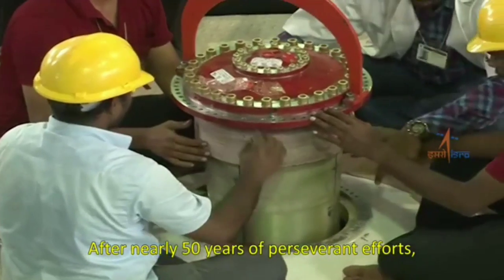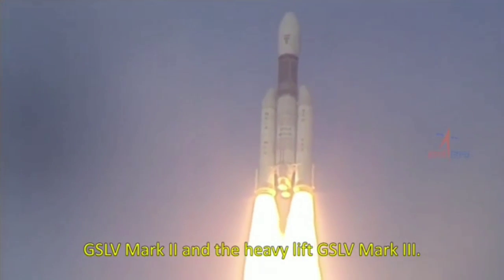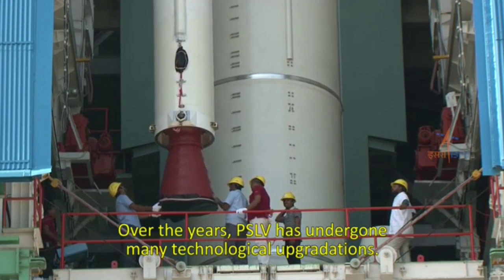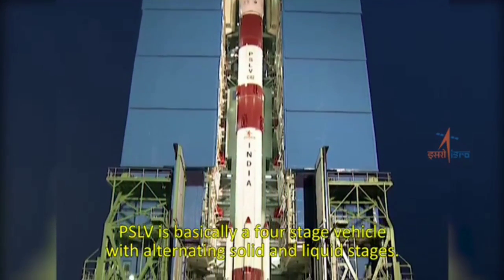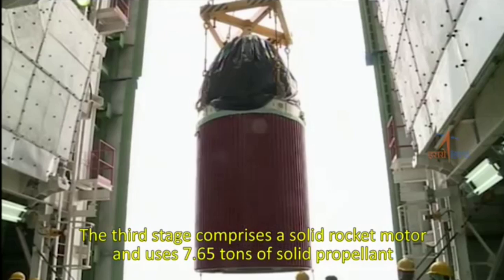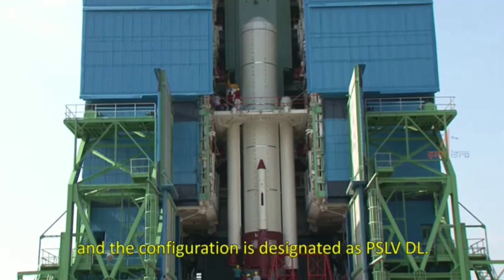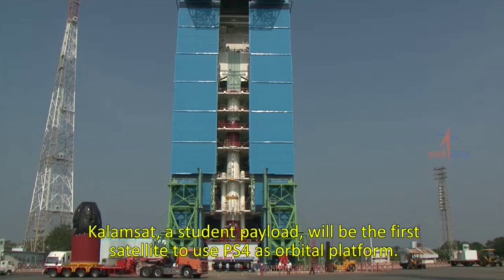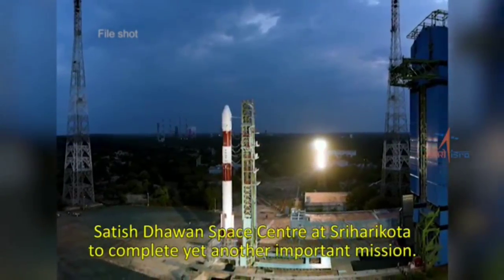PSLV-C44 / Kalamsat and Microsat-R Launch Official Curtain raiser video by ISRO | English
India’s Polar Satellite Launch Vehicle (PSLV), in its 46th flight, will launch the Kalamsat and Microsat-R from the First Launch Pad (FLP) of Satish Dhawan Space Centre SHAR, Sriharikota on January 24, 2019.

PSLV is a four stage launch vehicle with alternating solid and liquid stages. The PSLV with 2 strap-on configuration has been identified for this mission and the configuration is designated as PSLV-DL. PSLV-C44 is the first mission of PSLV-DL and is a new variant of PSLV.

In PSLV-C44, the fourth stage (PS4) of the vehicle will be moved to higher circular orbit so as to establish an orbital platform for carrying out experiments. Kalamsat, a student payload will be the first to use PS4 as orbital platform.

PSLV-C44 will also carry Microsat-R, an imaging satellite

Courtesy : ISRO